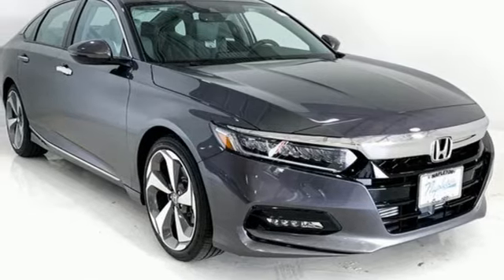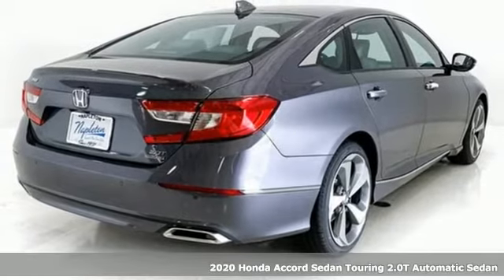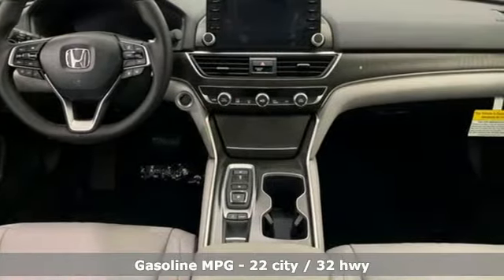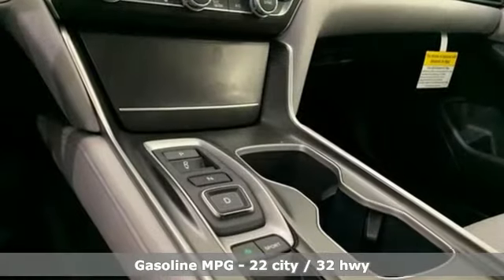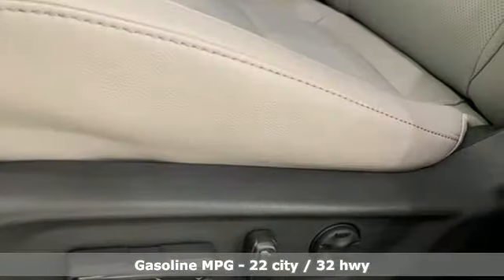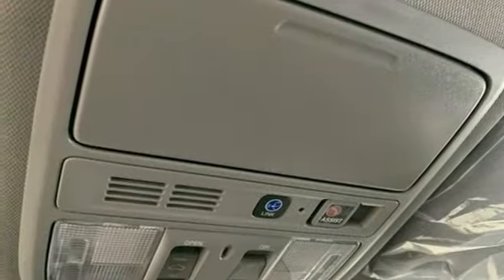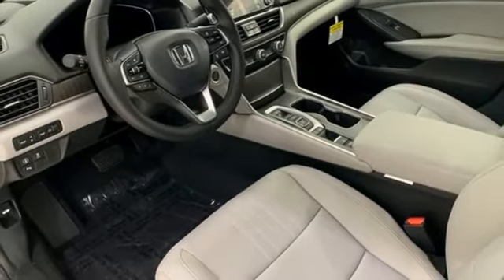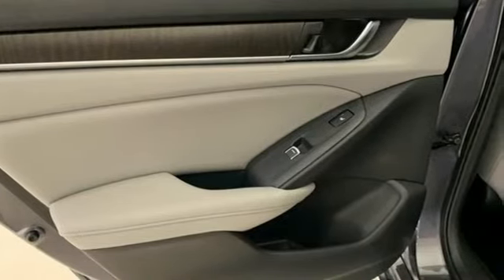2020 Honda Accord Oak Lawn IL Chicago, IL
Year: 2020
Make: Honda
Model: Accord
Trim: Touring 2.0T
Engine: I4 DOHC 16V Turbocharged
Transmission: 10-Speed Automatic
Color: Gray
Interior: Gray
Stock #: DTO200160
VIN: 1HGCV2F96LA029213

It's easy to jump to the conclusion that shopping for a new Honda CR-V, Civic, Accord, Odyssey, Fit models can be strenuous, but it doesn't have to be. At Ed Napleton Honda in Oak Lawn our friendly professionals are available to ensure that all your questions are answered, while giving you the opportunity to peruse the Honda at your liberty.
Address:
5800 West 95th Street
Oak Lawn IL Chicago, IL 60453